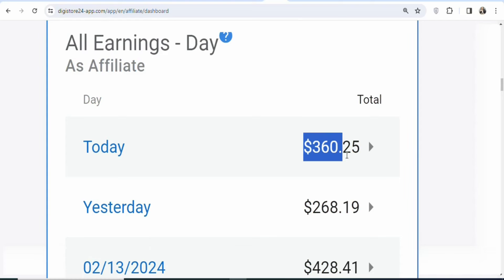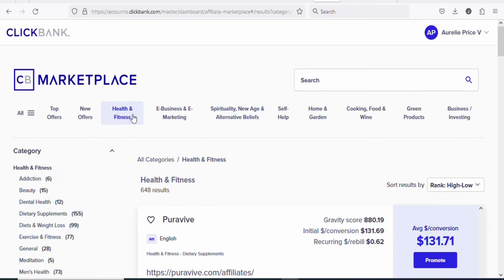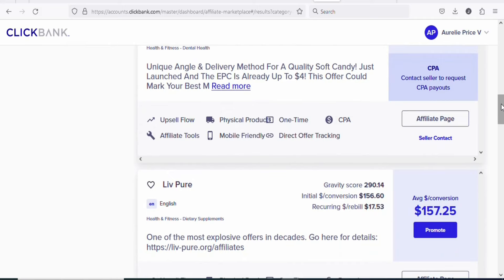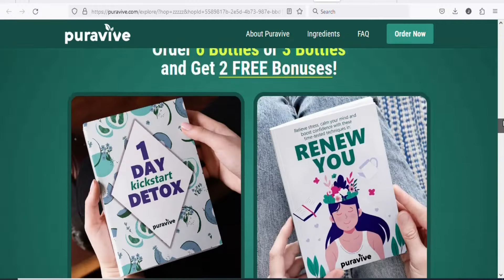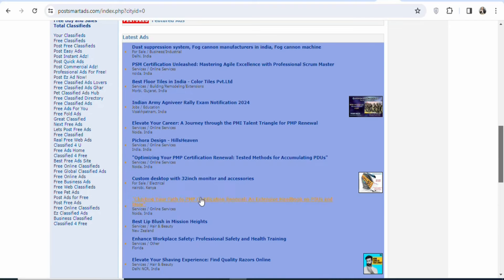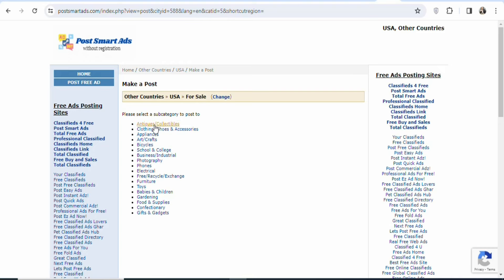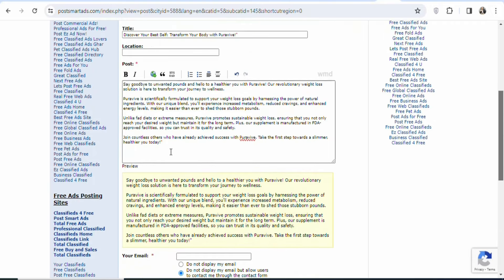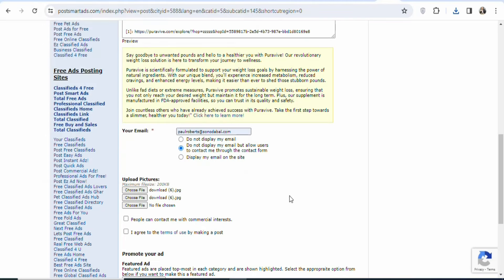How to Make $200 a Day On Clickbank Affiliate Marketing For Beginners in 2024. Free Money